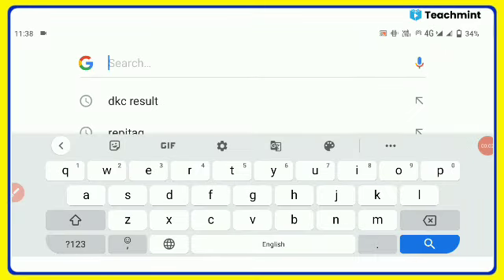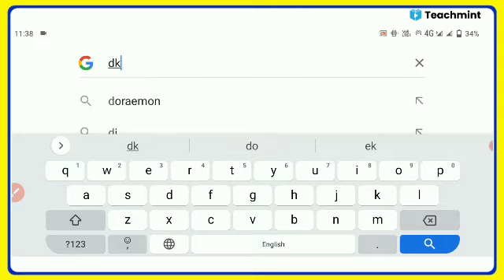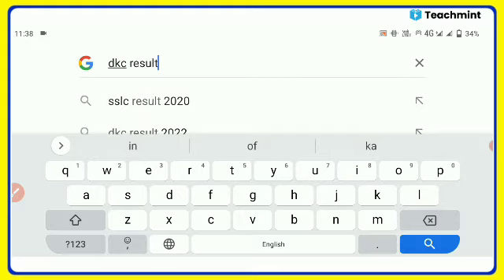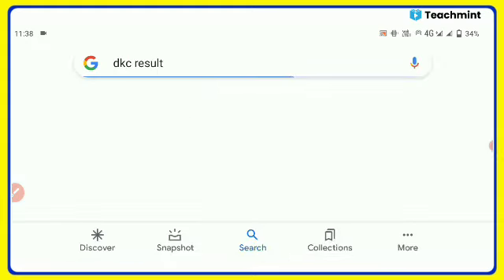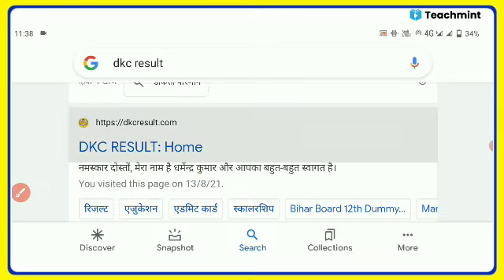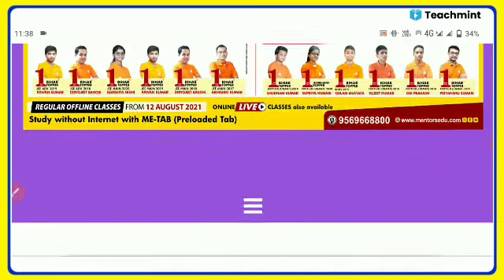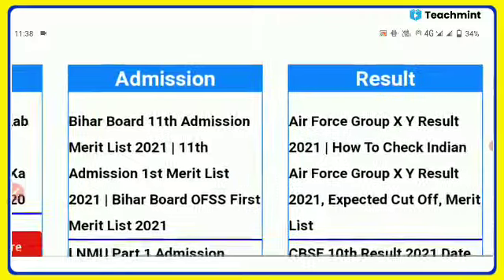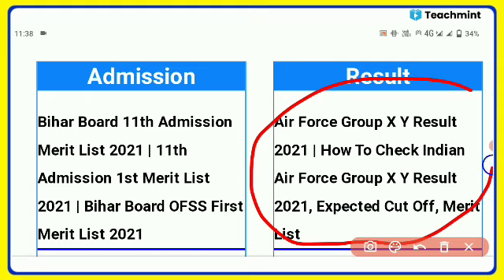airforce result 2021/airfoce result date/airfoce result kab aayega/airfoce